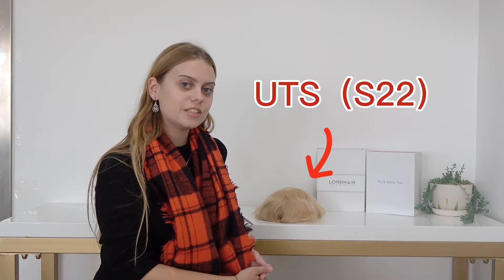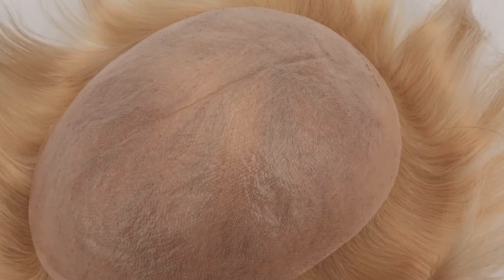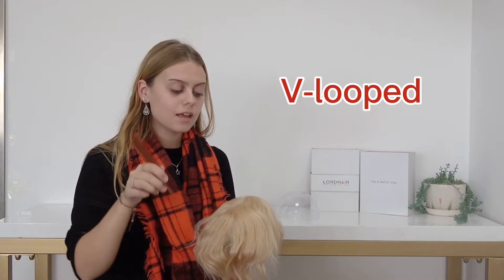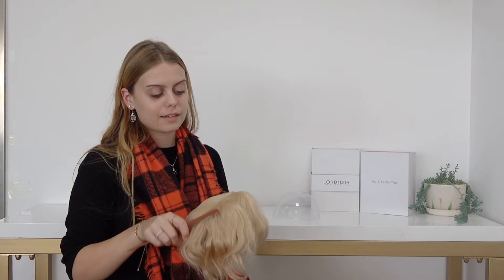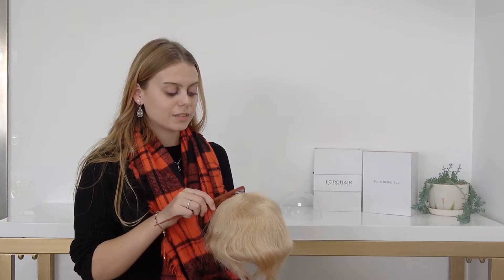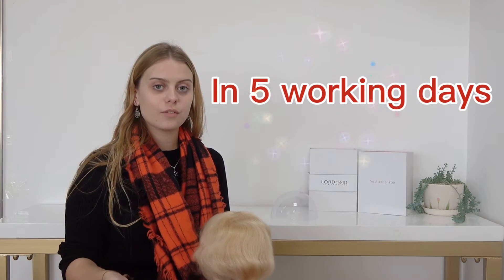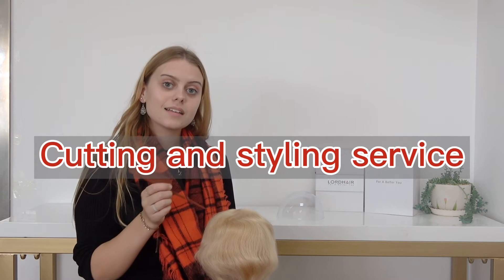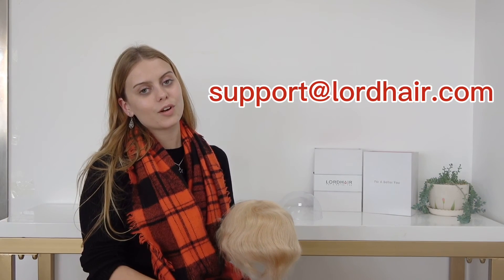UTS: Introduction to Our Ultra-Thin Skin V-Looped Men's Stock Hairpiece | Lordhair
Here is a breakdown of the ever-popular UTS ultra-thin skin men’s hairpiece from Lordhair

Our UTS ultra-thin skin hairpiece is favored by men for its very high degree of realism - you will struggle to find a hair system that gives a more natural appearance. All of the hair is V-looped to the base to create a knotless appearance with the hair appearing to grow seamlessly out of the scalp. So, you will be free to style your hair as you please. However, given that its base is so thin, you must handle UTS with great care to avoid excess shedding and maximize its lifespan.

Here is some basic product information about our UTS thin skin hair system for men:

Base design: 0.03mm ultra-thin skin with V-looped hair all over
Hair type: Regular human hair
Hair colors available: Over 10 colors to choose from inc. gray hair options – color 22 in video
Hair density: Medium-light
Front contour: CC

For more information about this stock hair system, you can check it out on our

We have a wide range of other stock hair replacement systems for you to choose from. They can all be shipped out immediately and you can expect to receive your hair system within one week wherever you are.

We can also customize any hair system for you. The beauty of a custom order is that you simply need to give us all your specifications and we will make the hair system 100% according to you for a truly bespoke look.

We know that not all of you may be in the position to go to the salon right now. That's why we offer our own in-house haircut service when you buy one of our hair systems. That means you will have a stock hairpiece you can wear right out of the box! Our team of professional stylists will cut and style your hair system just the way you want.

You can choose from 27 different hairstyles on our website but if there is something, in particular, you have in mind then just send us photos and any special details or instructions and we will cut the hair how you want.

Skype: lordhair1